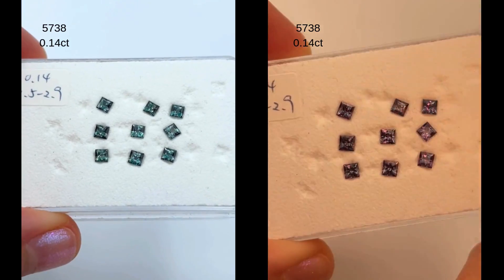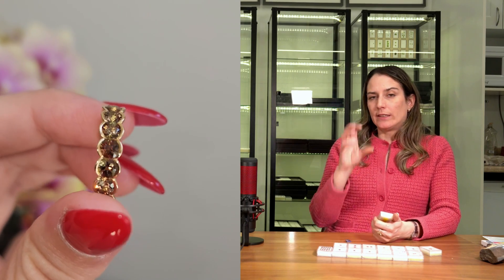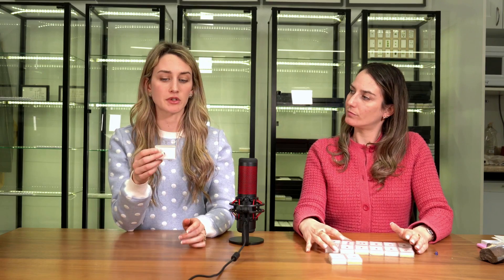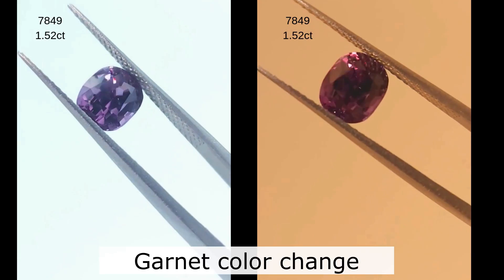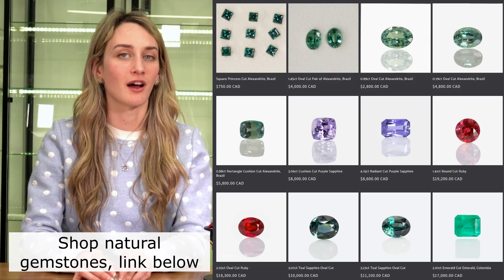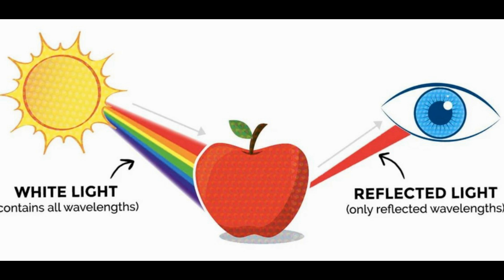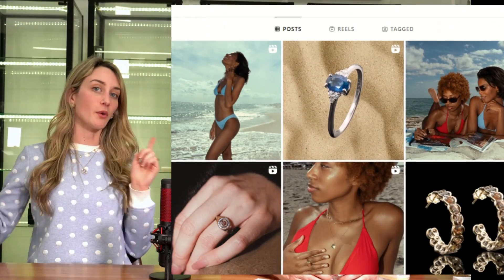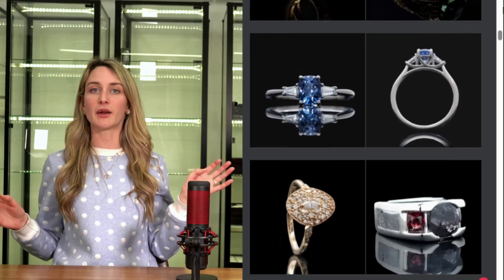What are color change gemstones? Alexandrites, Garnets, Czarites & Sapphires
Some gemstones have unique optical phenomenon's and today we are going to dive deep into 3 of the main ones we see; color change, color shift and pleochroism. We will explain why color change occurs and the difference between color change and color shift in gemstones.
We will also cover the 4 main types of gemstones that have color changing properties, Alexandrites, color change garnets, Czarites and color change sapphires. Showing real life examples and their appearance under day light and incandescent light.

If you are looking to create a custom jewel or engagement ring, I invite you to look at our custom jewelry portfolio

We will also explain the difference between color change and shift.

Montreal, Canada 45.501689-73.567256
Fine and Flux Jewelry is a jewelry brand that specializes in custom design and engagement rings.
00:00 Introduction
00:25 What is color change, color shift & pleochroism
02:34 Color change Alexandrites
03:59 Color change sapphires
05:17 Color change garnets
06:18 Color change Czarites
08:18 What causes color change in gemstones
10:38 Does gemstone origin affect color?